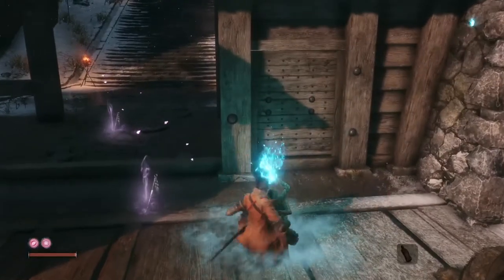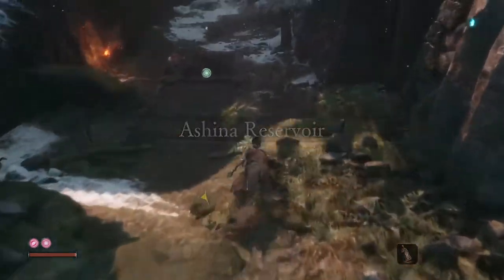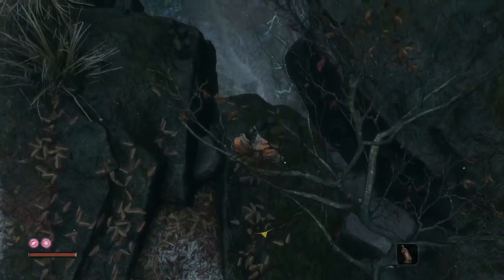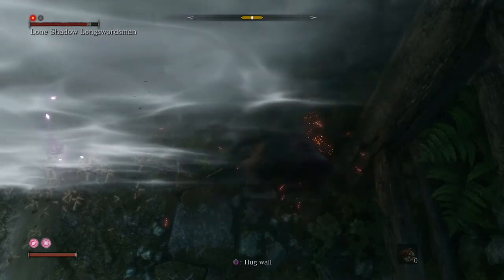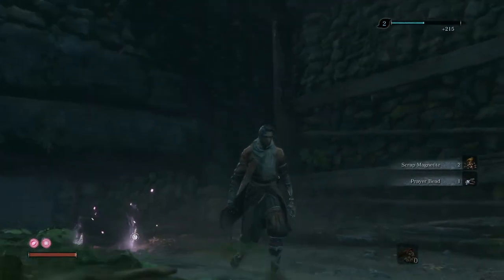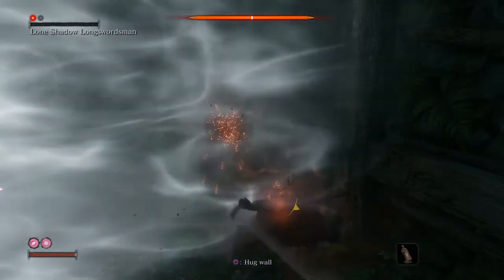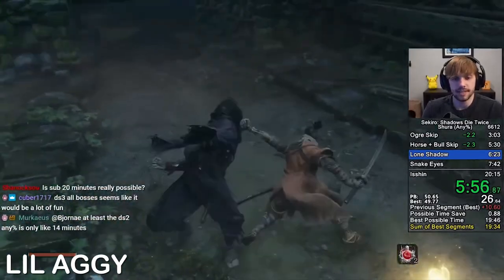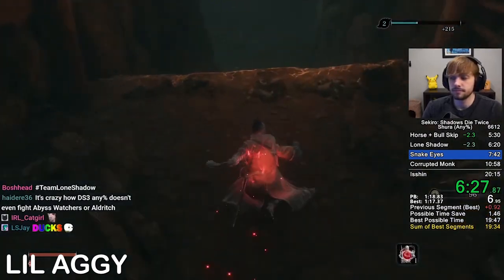How To CHEESE Lone Shadow Longswordsman | Sekiro: Shadows Die Twice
After seeing this Lone Shadow Longswordsman stun-lock/cheese strat used in Sekiro: Shadows Die Twice speedruns lately by Lil Aggy, Mitchriz and more, I though it'd be good to explain how to do it.

In this video guide, I not only explain how to cheese the Lone Shadow Longswordsman via a stun-lock but also how to traverse the specific route from the Ashina Castle idol used in world record any% Shura speedruns.

The Lone Shadow Longswordsman miniboss becomes available right after the Blazing Bull miniboss fight, just as you gain access to the Ashina Castle bonfire.

This Lone Shadow Longswordsman stun-lock / cheese still works as of March 2021. I will update the title and description if this speedrun strat gets patched out.

Sekiro: Shadows Die Twice is a masterwork by Miyazaki & FROM SOFTWARE. I've been having a tonne of fun with it on stream lately!

I stream videogames like Bloodborne, Dark Souls, Sekiro: Shadows Die Twice, Resident Evil,
and much more regularly on my Twitch channel, come and hang out!